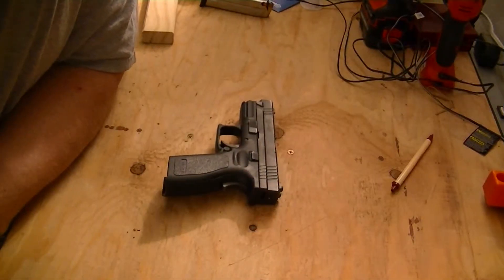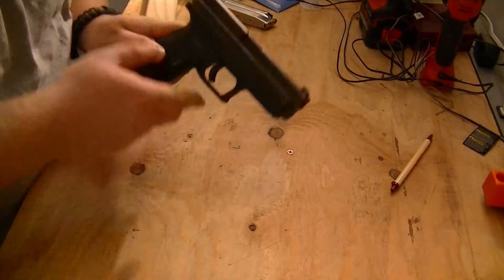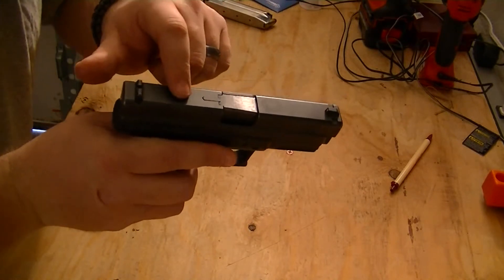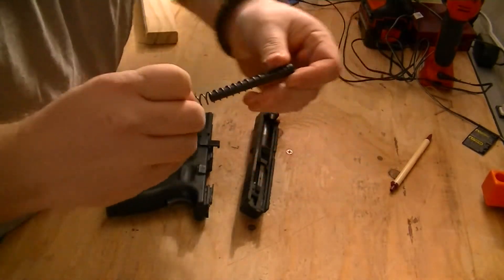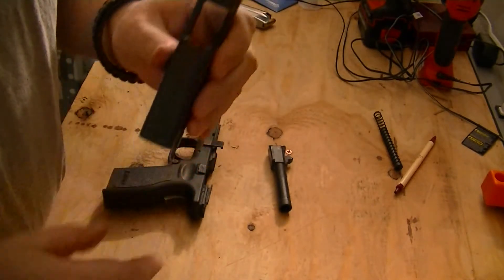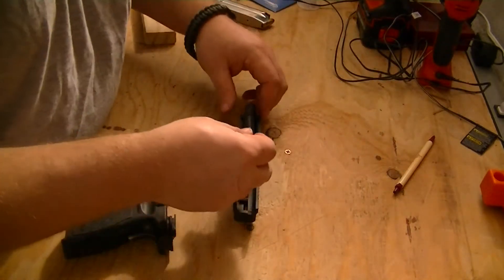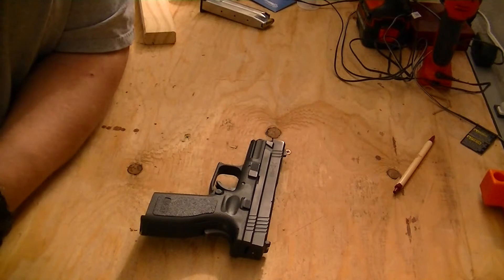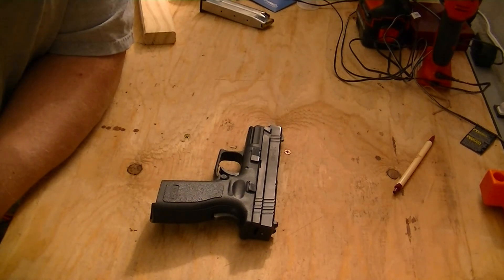Springfield XD-40 Take Down and Dry Fire Issues